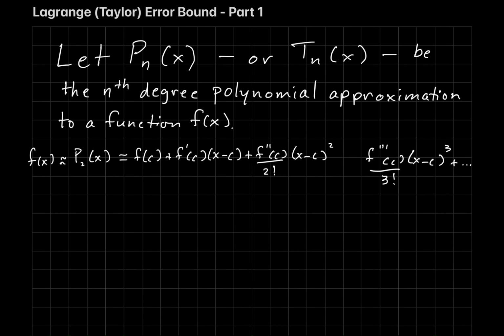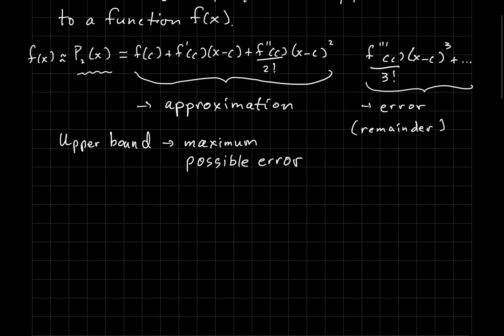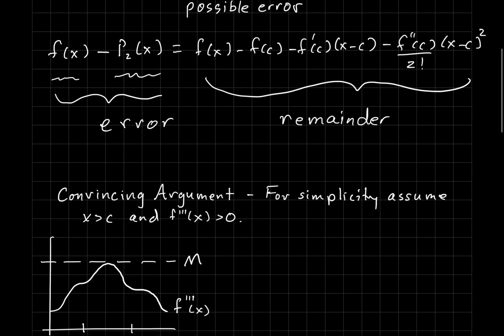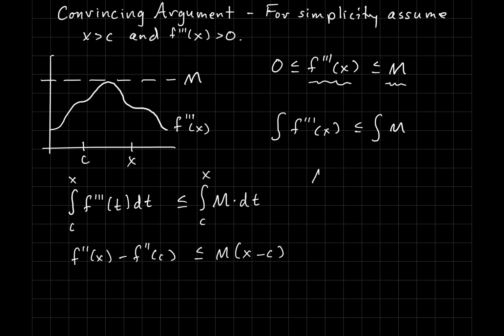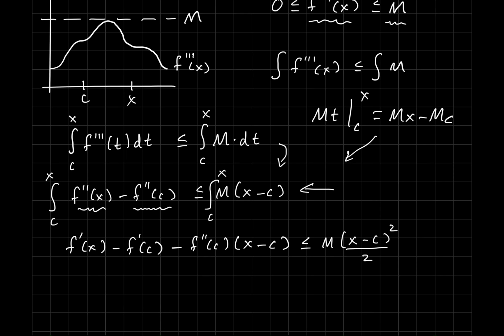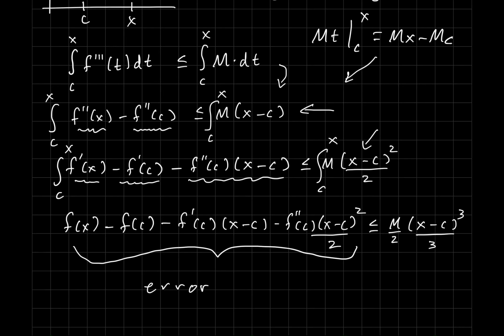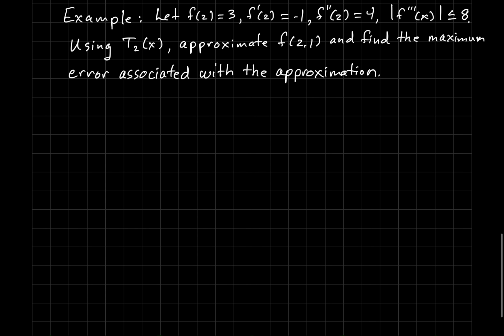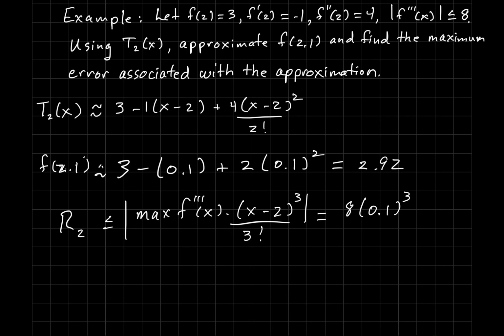Series 9 - Lagrange Error Bound Part 1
Introduction to the Lagrange Error Bound (also called the Taylor Remainder Theorem). A brief explanation of where it comes from and how it works.